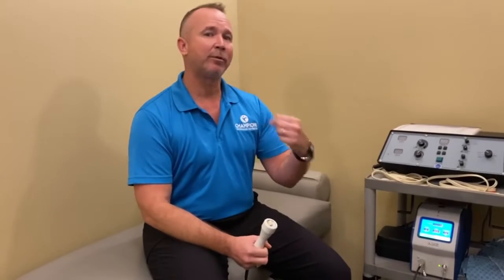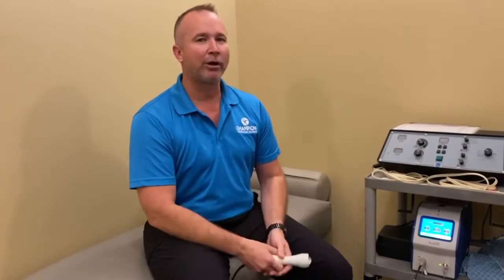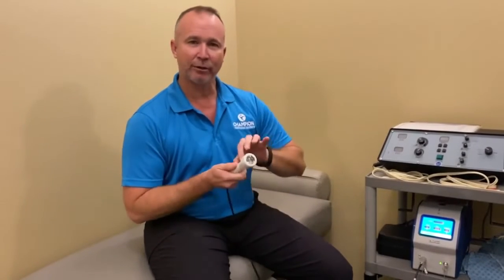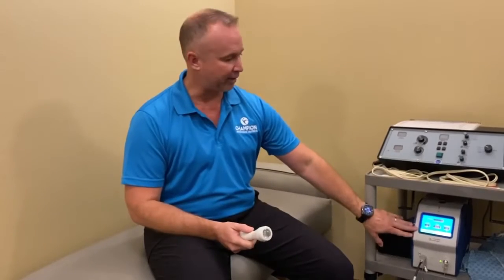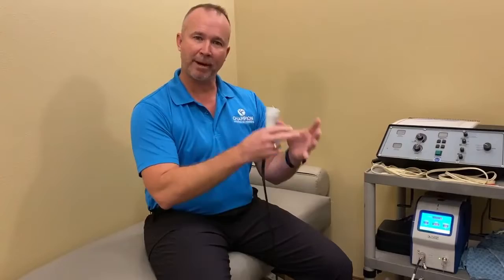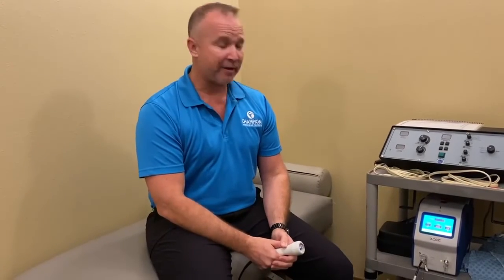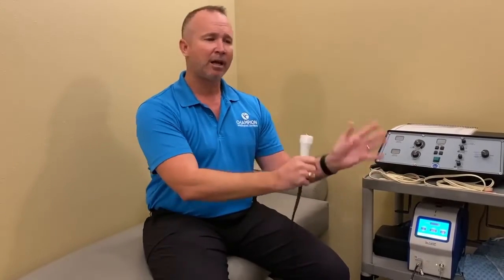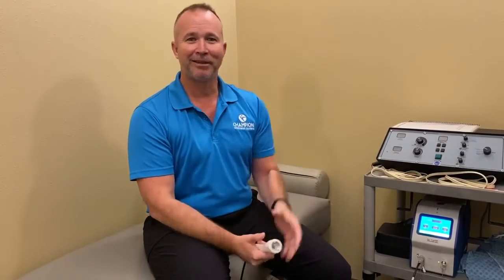How This Treatment Can Help You With Soft Tissue Issues!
Are you wondering how a Oldsmar Chiropractor can help relieve your back pain, neck pain, sciatica pain, or hip pain?